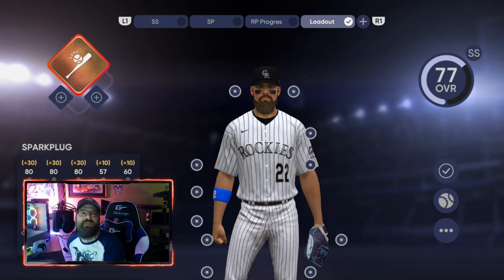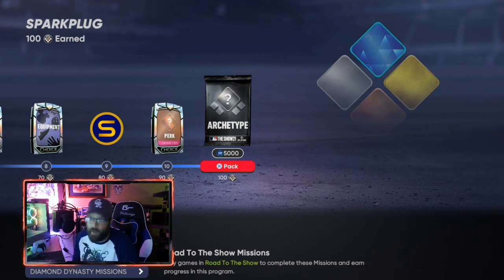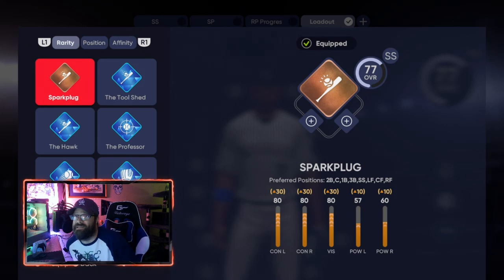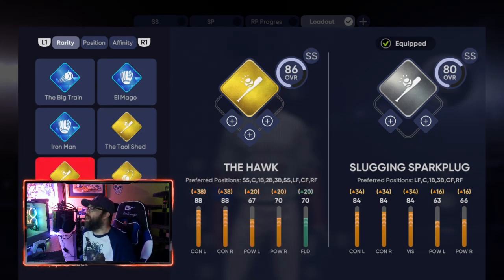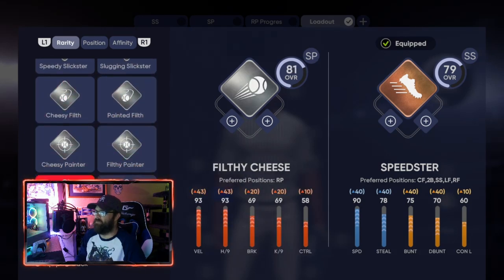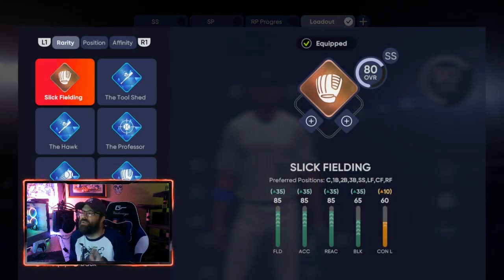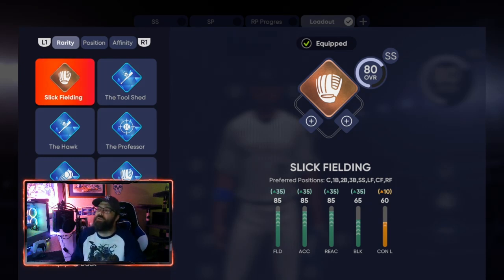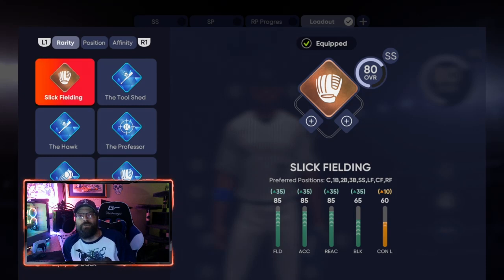SS BALLPLAYER CAP IN MLB THE SHOW 21! 5 ARCHETYPES THAT LEAD TO DIAMOND SS! XP GLITCH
PS4share, PS5share, XBox, MLB The Show, MLB 21, MLB The Show 21